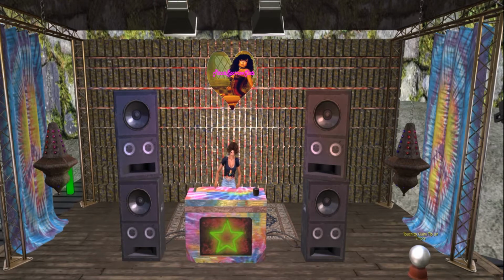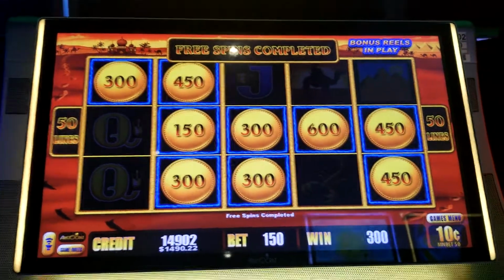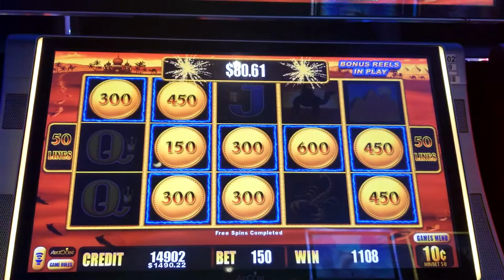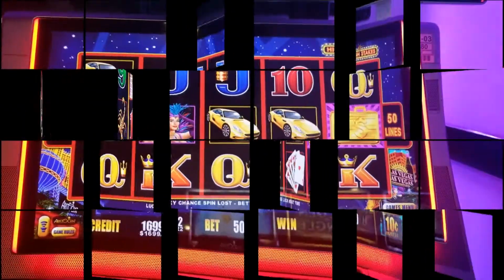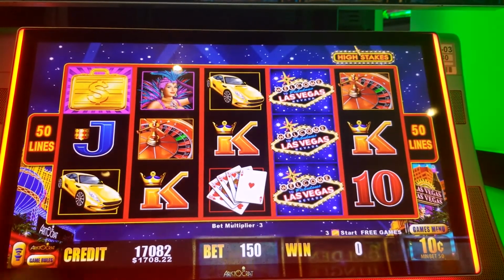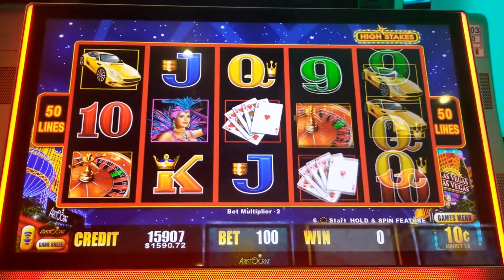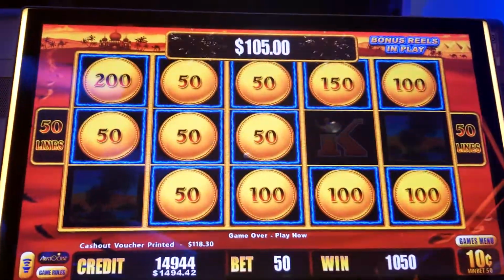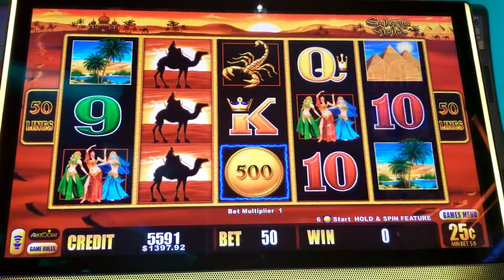Lightning Link Slots MIXED Sahara Gold and Vegas High Stakes HIGH LIMIT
Lightning Link Slots I play Mixed Lightning Link slots and High Limit action on Sahara Gold & Vegas High Stakes! More Aristocrat Gaming action.

Capn Krunch & Pirate wish to always thank all our current Subscribers and thank you so much for setting sail with us on all our adventures in the world of Gambling!❤️️🍀👍

We've got Mail!!📬  Send all messages, gifts, and Good Luck cards to:
Pirate Sparrow Slots
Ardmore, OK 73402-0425